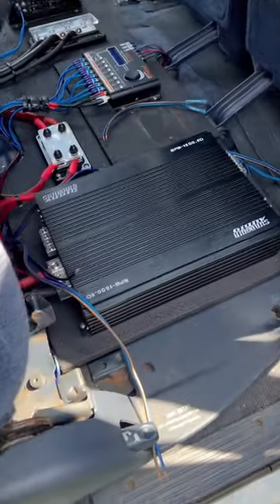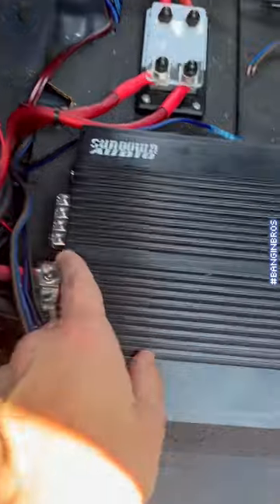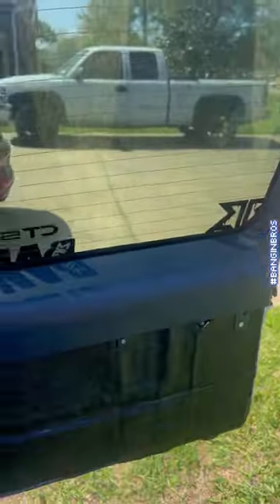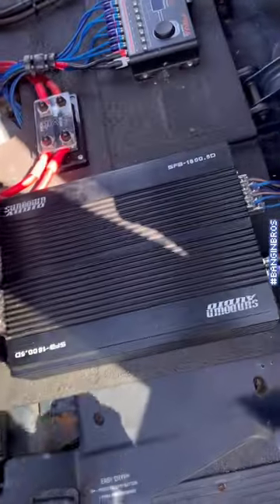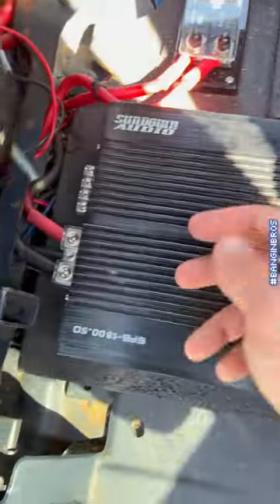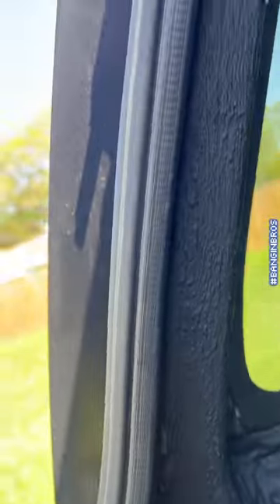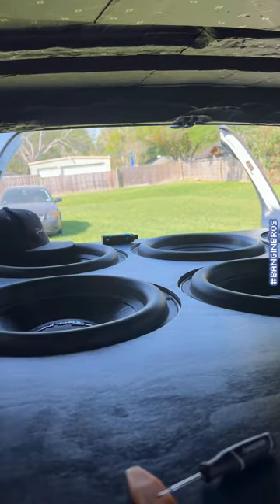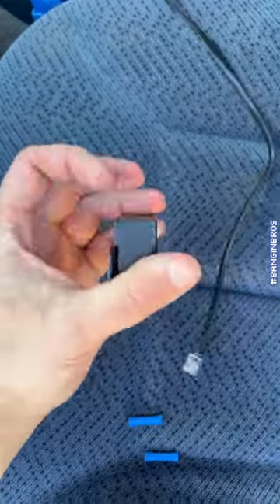Starting Suburban Barn Door Vocals || Sundown SFB 1800.5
Today Me and Myka installed a Sundown Audio SFB 1800.5 to test as the new power source for all of the Suburbans mids. The 5th channel on this full bridge amplifier will have a available 1000w at 1 ohm that we will direct to the rear barn doors. We slapped in a universal dual 6.5” pod from @customspeakerpods and a pair of @down4soundshop mids just to see if this was a idea worth our continued efforts. I think filling the back doors with mids and tweets sounds like a fun plan as long as the subs don’t damage the mids of course. What do y’all think?

🔈 Unlock the 🔑 to the game (bio link)
➖ All Car Audio Equipment 🔊
➖ Downloadable Rebassed Music 🎵
➖ Subwoofer Wire Diagrams💪